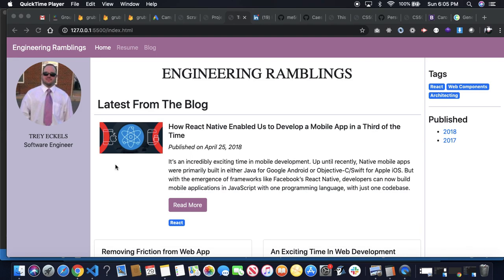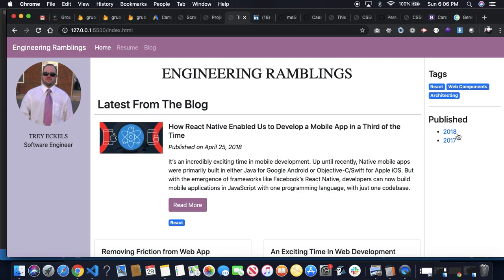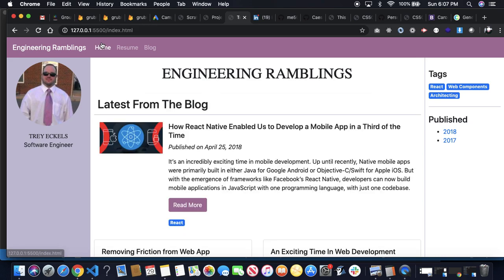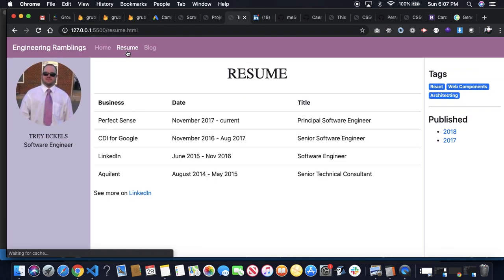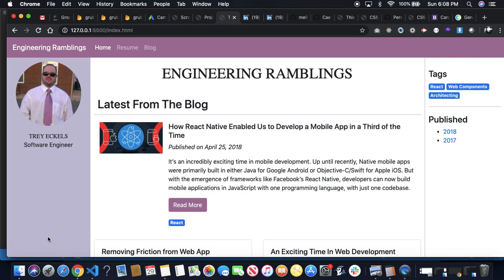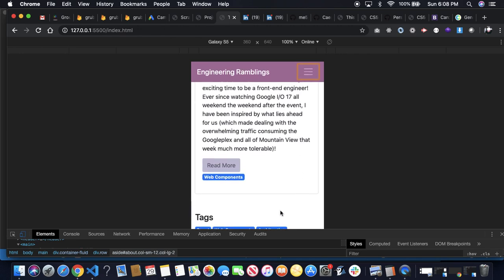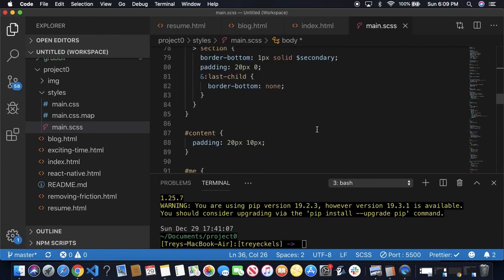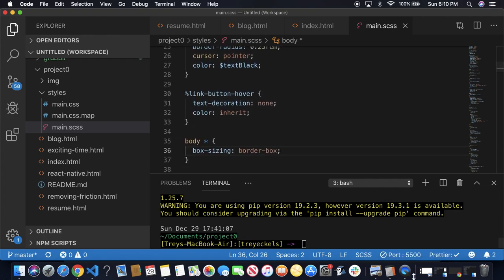cs50 p0 walkthrough